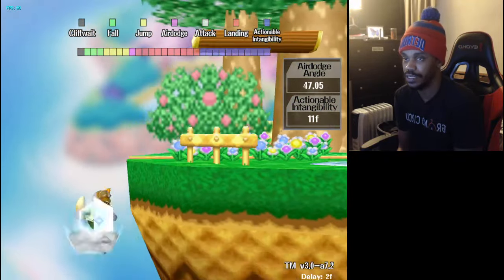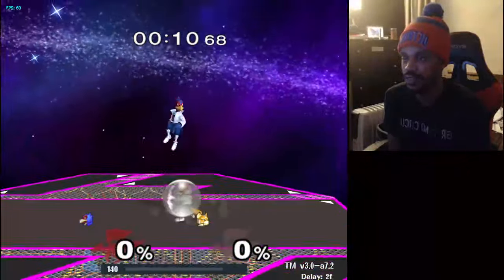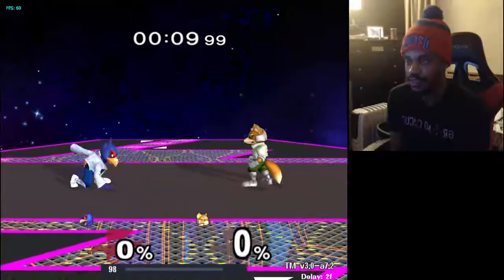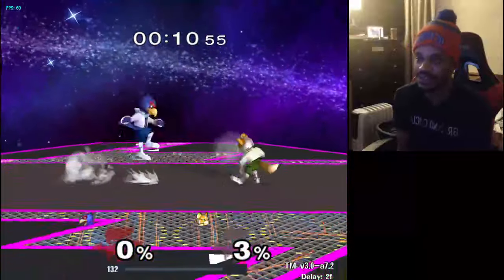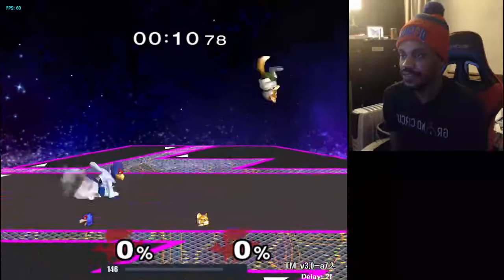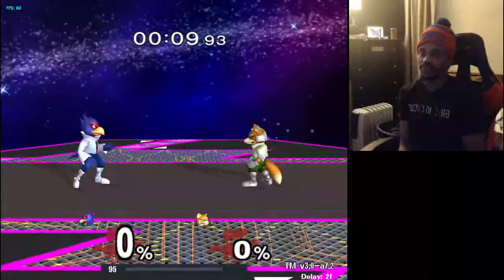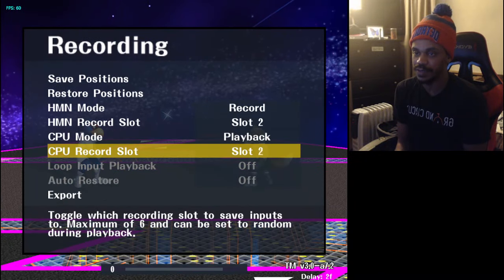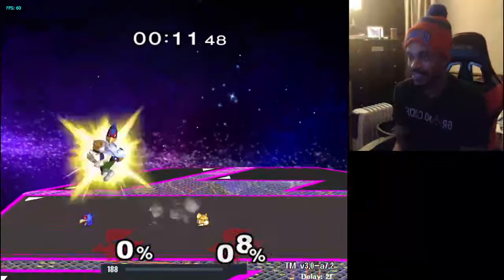Falco jumps higher than Fox : KJH SSBM Practice Session